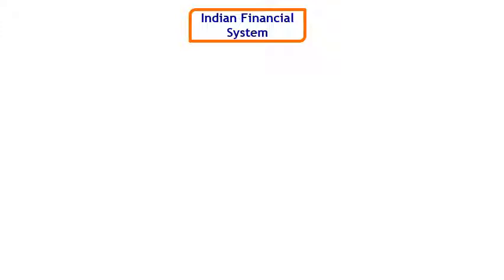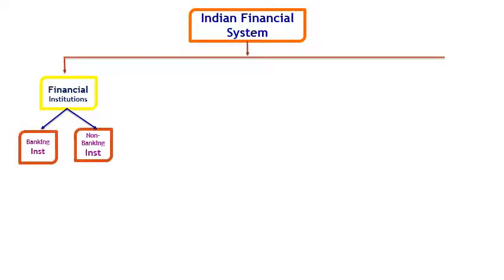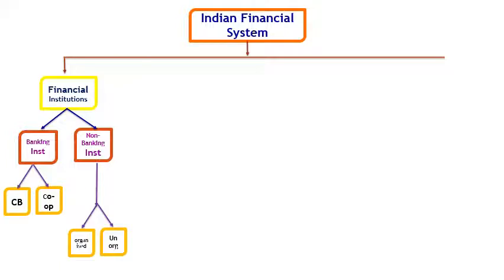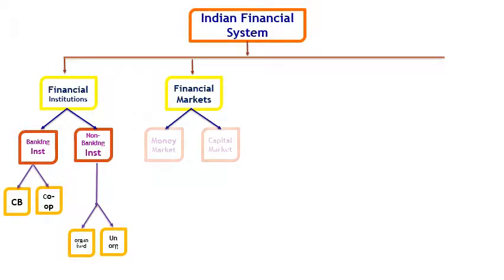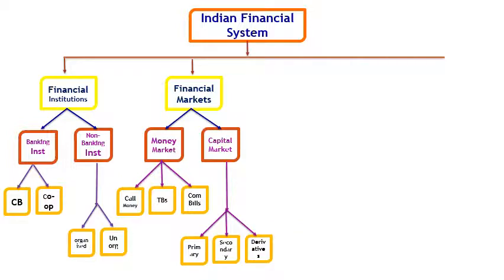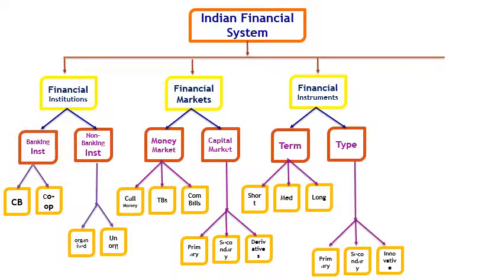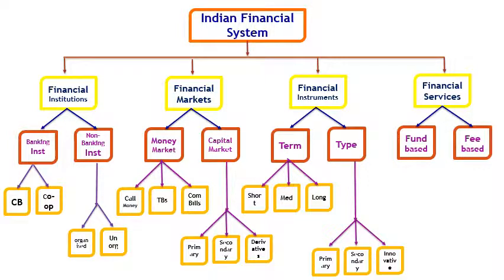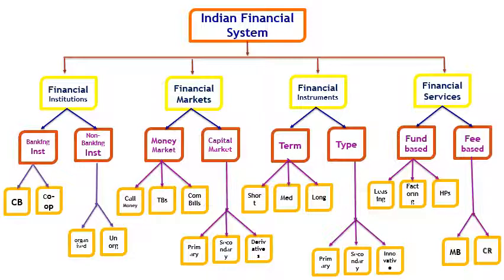Structure of Financial System : A Bird's Eye View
The video briefly describes the structure of a financial system and it's components & sub components.

Background Music 🎶:
backgroundmusicfrombensound